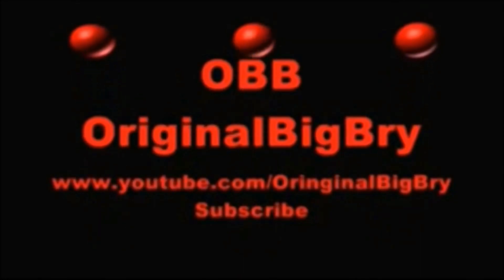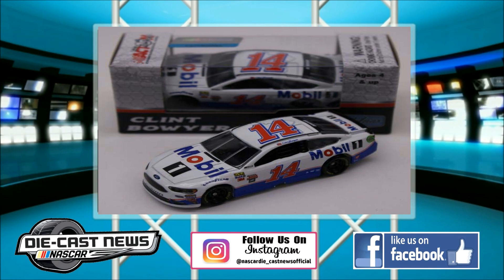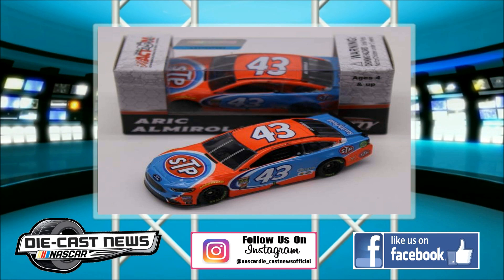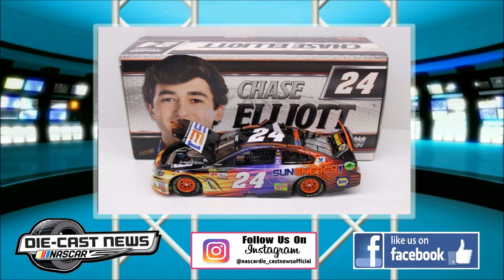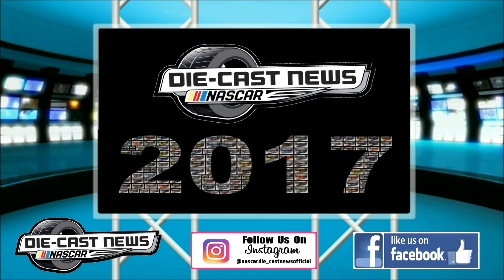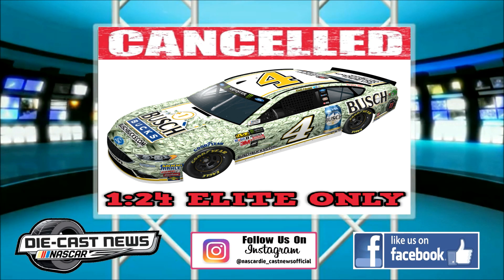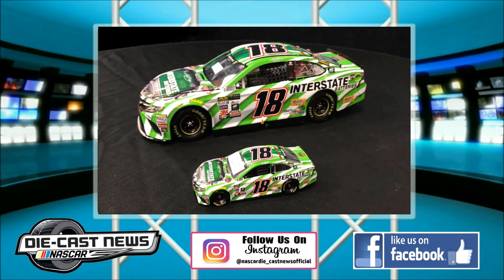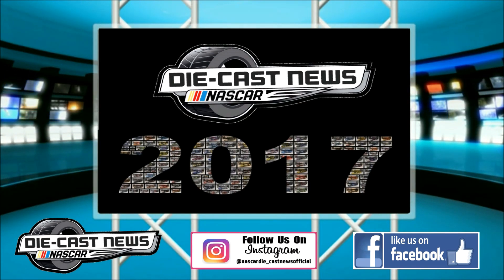NASCAR Die-Cast News 174 (2017 Toyota Camry Molds Reveal)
1:64 -

Clint Bowyer 2017 Mobil 1

Ricky Stenhouse Jr 2017 SunnyD

Chase Elliott 2017 SunEnergy1

Aric Almirola 2017 STP

1:24 -

Kyle Larson 2016 Target "Darlington Throwback"

Kasey Kahne 2017 LiftMaster

Kasey Kahne 2017 UniFirst

Kurt Busch 2017 Monster Energy/Haas Automation